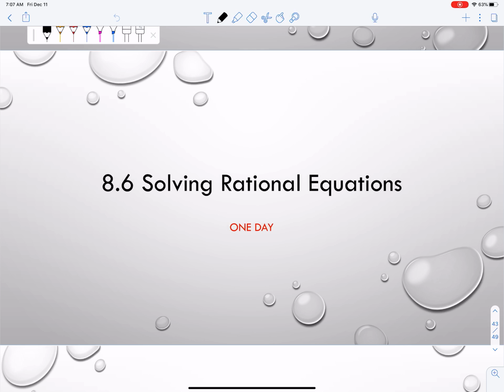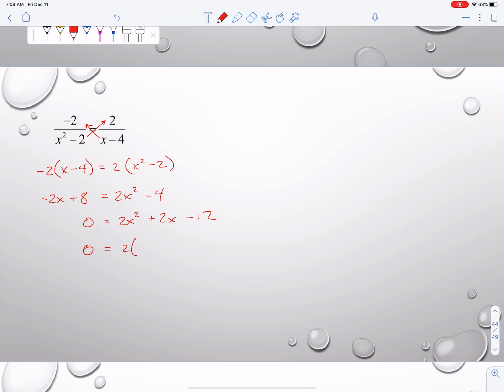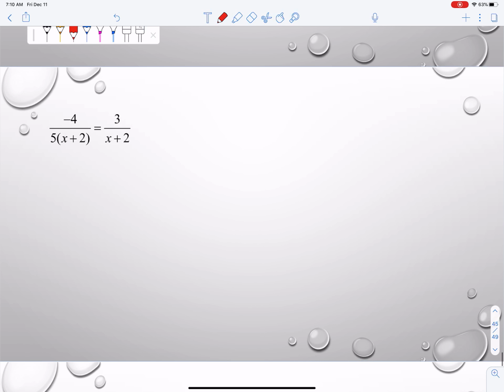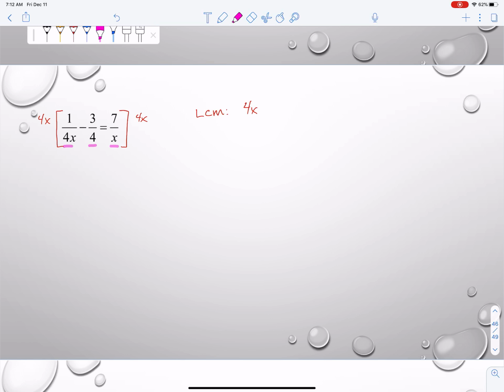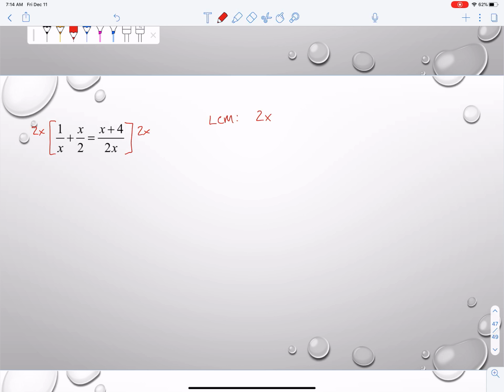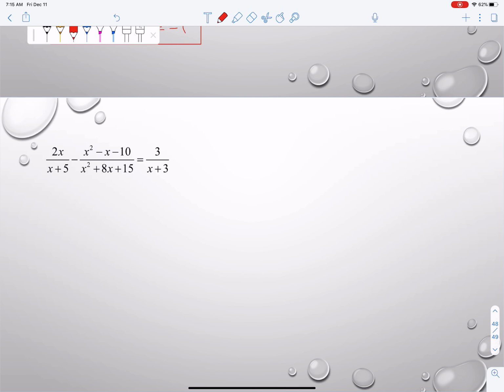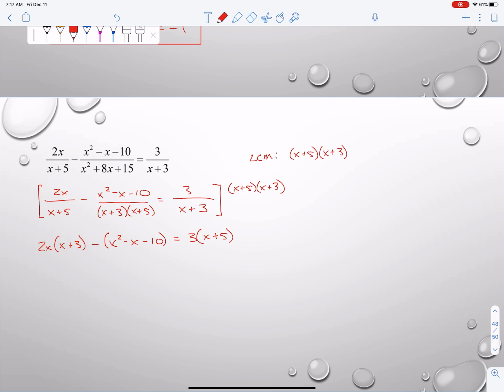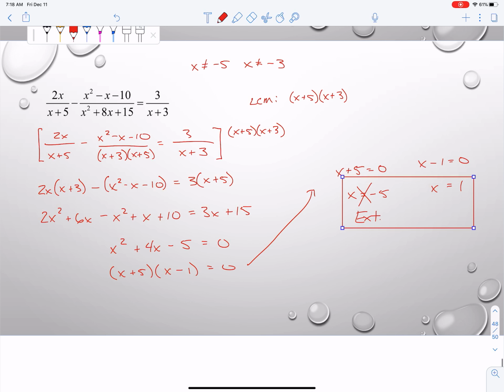L3Alg2 8.6 Notes